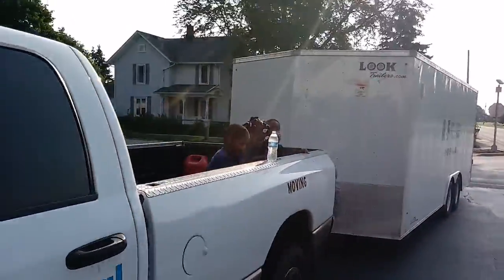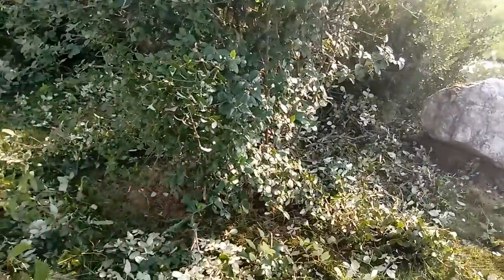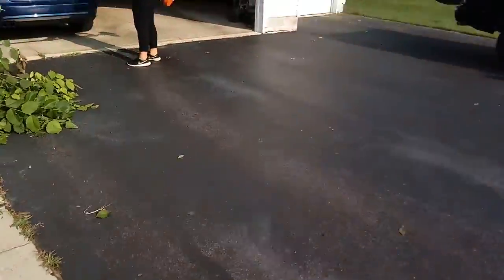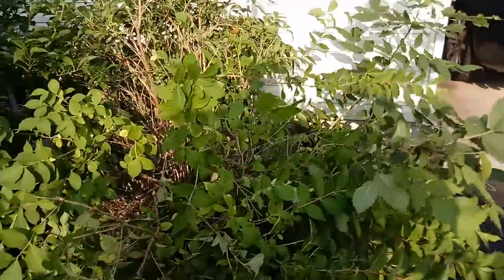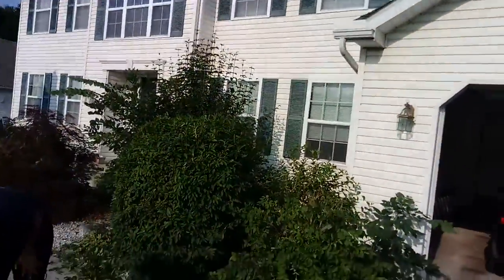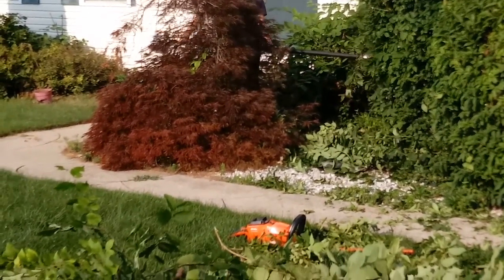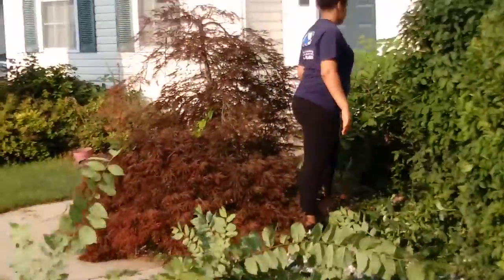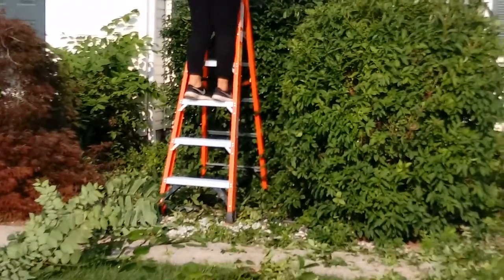July 11, 2017